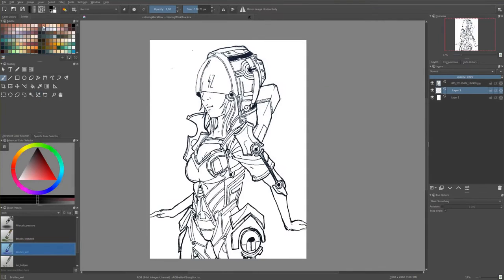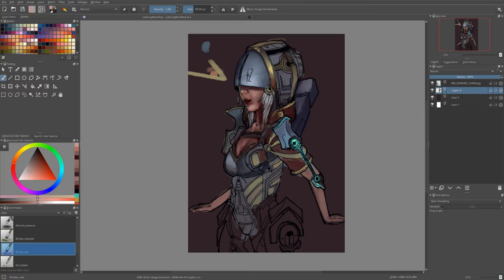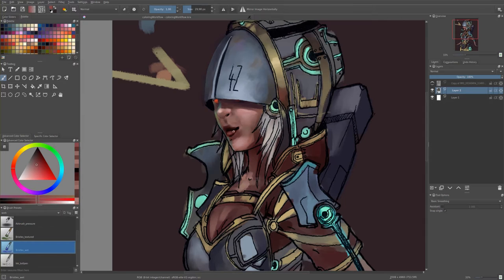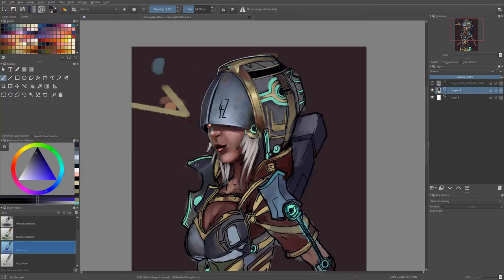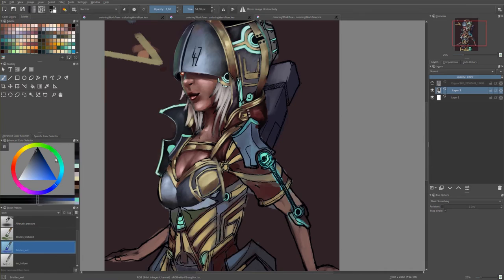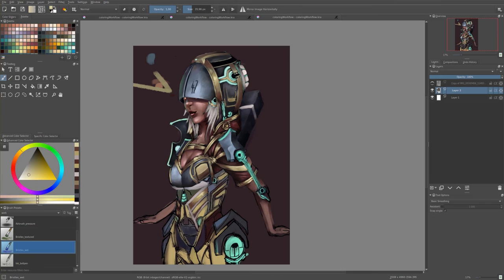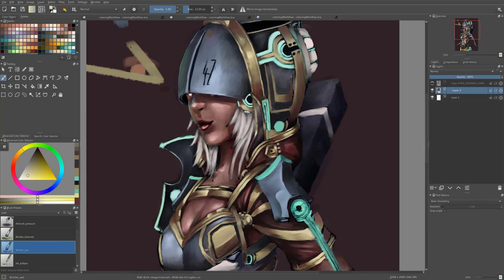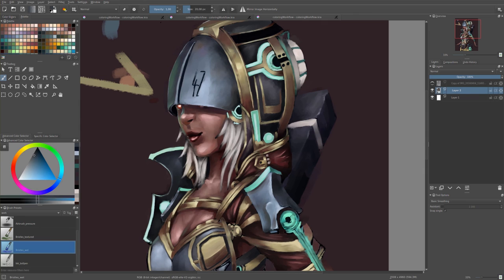About DigitalPainting Workflow in Krita "Tutorial" Colors and Brushes - DigitalDrawingStruggle #2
First I want to apologize for delay and sound quality on this video it's not my fault and i couldn't prevent this (my hard drive died :( )

Today i want to guide you through my Coloring Workflow in Krita and talk about brushes I'm using

Tools:
Krita 3.0
Audacity
Wacom Intuos Pro M
Blender
SimpleScreenRecorder